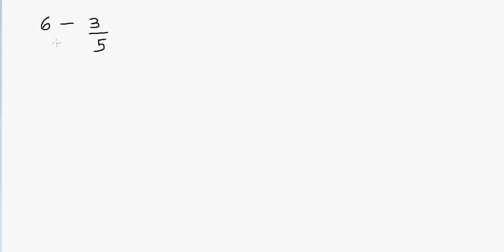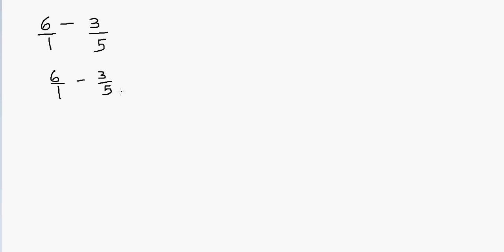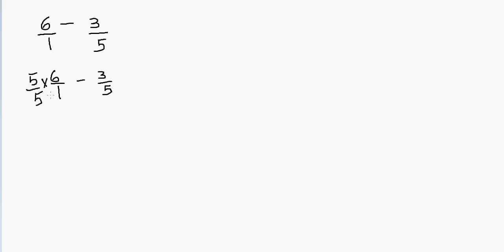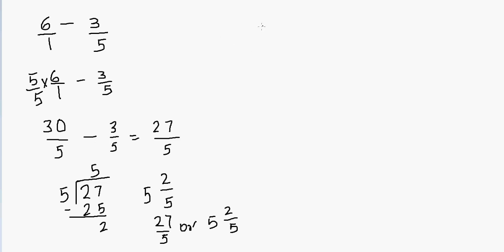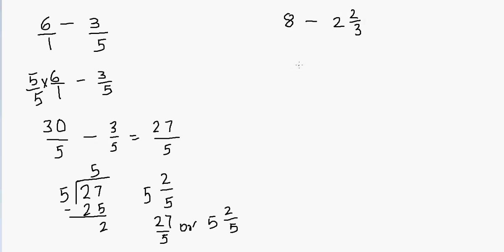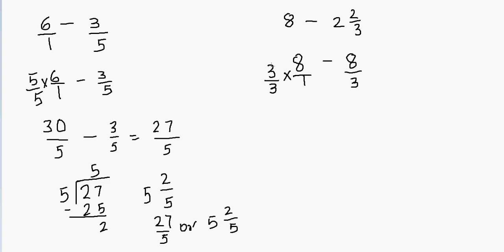Subtracting fraction from a whole number | Subtracting mixed fraction from a whole number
This video is about subtracting fraction from a whole number as well as subtracting mixed fraction from a whole number. This is very easy to understand and step by step illustration to solve the subtraction problem.